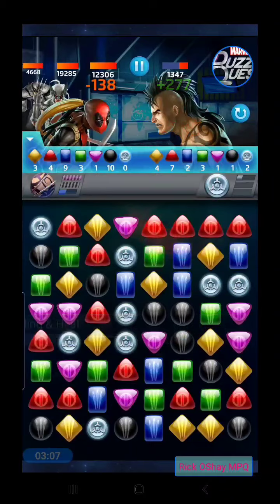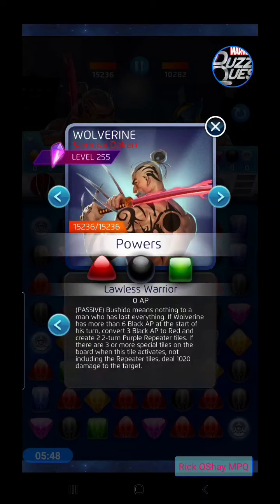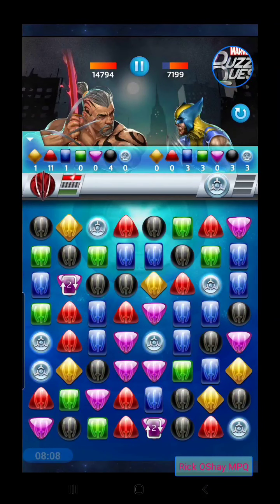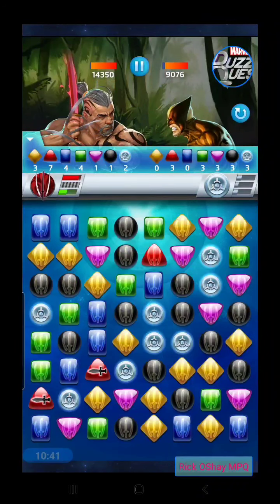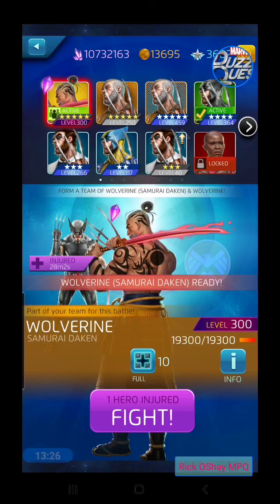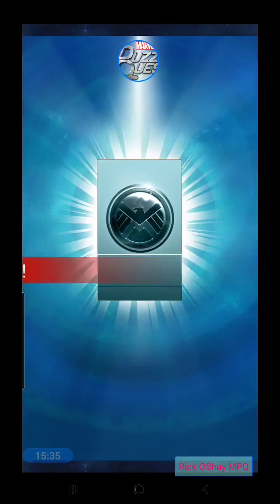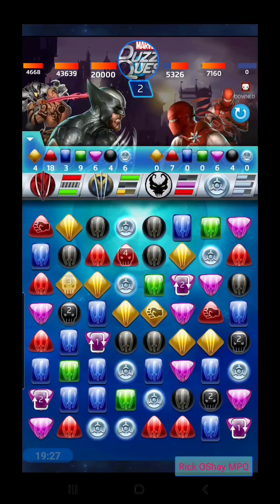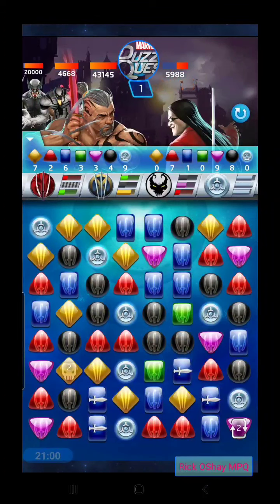Marvel Puzzle Quest: Introducing Wolverine 5* Samurai Daken! Full Event run through! (MPQ)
00:00 Welcome to MPQ with Rick OShay
00:11 Marvel Puzzle Quest with Rick
00:21 Marvel Puzzle Quest Tips, Gameplay, & Tokens
01:07 MPQ Introducing Samurai Daken 5* Wolverine 1st battle
03:54 MPQ Introducing Samurai Daken 5* Wolverine Battle 2
09:47 MPQ Introducing Samurai Daken 5* Wolverine Battle 3
13:20 MPQ Introducing Samurai Daken 5* Wolverine Battle 4
15:29 MPQ Introducing Samurai Daken 5* Wolverine Battle 5
21:00 Become a Subscriber Today!

We have a Facebook page, join early to get in on any Subscriber Only content we may begin to place there!

MPQ Tips and Marvel Puzzle Quest with Rick OShay! MPQ Gameplay
(MPQ Polaris) | Marvel Puzzle Quest Polaris